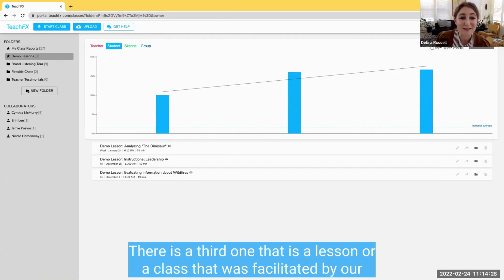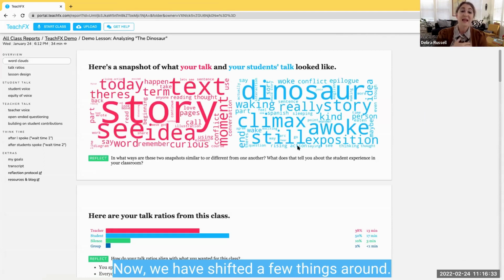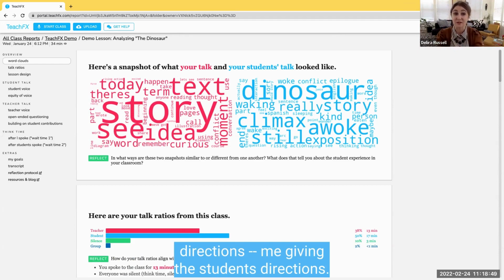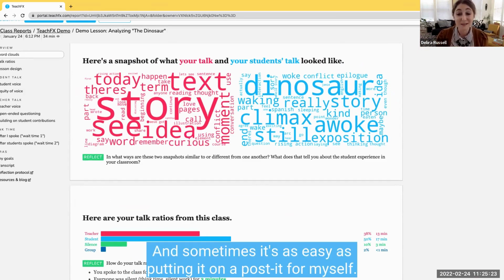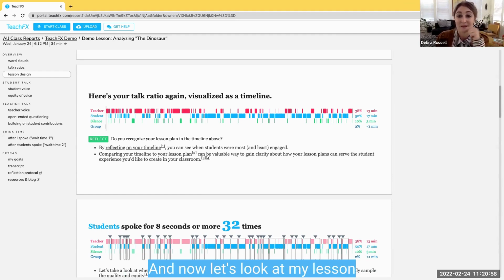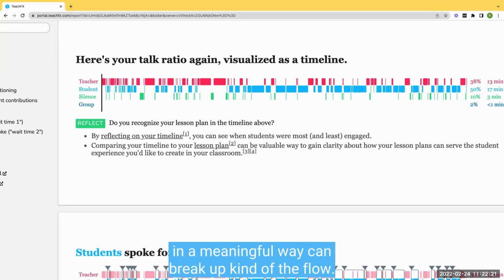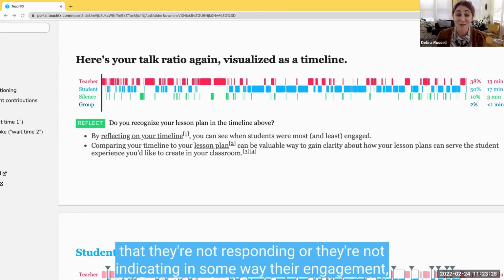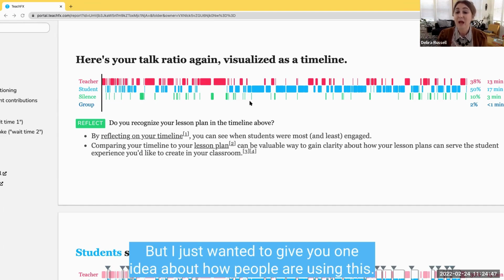Checking for understanding | Insights surfaced by TeachFX for the k-12 classroom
Have you seen the demo lessons inside of TeachFX?

Debra Russell, TeachFX Head of Engagement, walks us through the insights TeachFX showed her about her own teaching in our demo lesson, The Dinosaur.

Check back often, as we'll keep adding more k-12 demo lessons to TeachFX to help you see what kinds of insights TeachFX could surface for you and the kinds of teaching practices our own PL team could share with you through personalized PL sessions.

The Dinosaur is a literary text. And so the lesson is about students exploring the features of a text.

- What does the word cloud reveal about our lesson?

The word cloud is a favorite among all of our partners. It helps remind teachers of the lesson. It's a visual of what took place. And there's also a lot of great insights that we can derive, as we look at the contrast between the red teacher talk and the student talk in blue.

We can look for key differences or more similarities between the two word clouds, and consider what that means about our teaching practice and our students' learning.

- How often do you check for understanding or hope that your teachers do?

Many teachers aim for checking for understanding every five to ten minutes. TeachFX can surface insights about this, too.

And it's important to note that TeachFX is designed for the teacher. This is not designed for an administrator to come in and say, oh, she's not checking for understanding at certain points. It's for a teacher to see for themselves where you're checking for understanding, where you'd like to, and how students are responding.